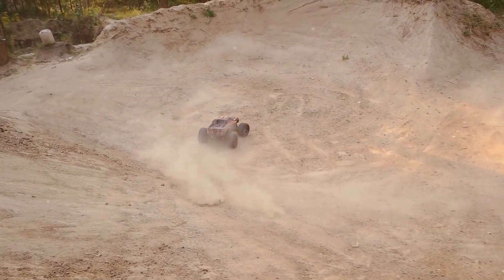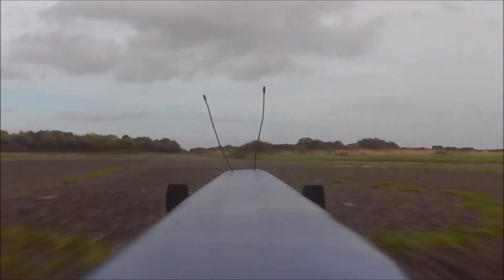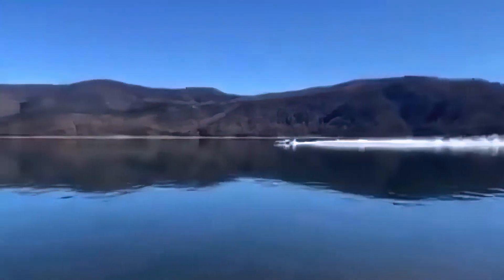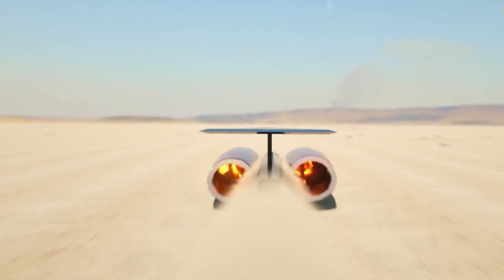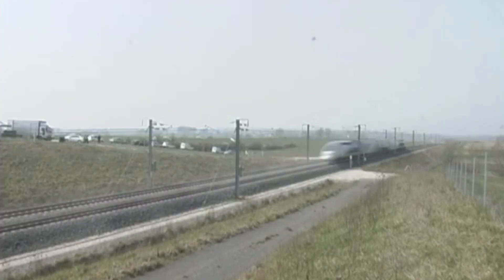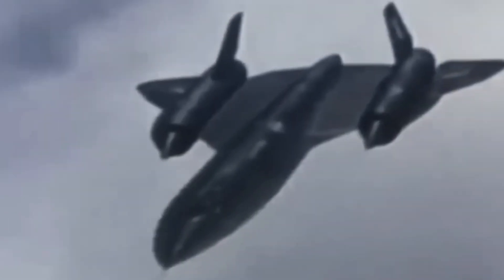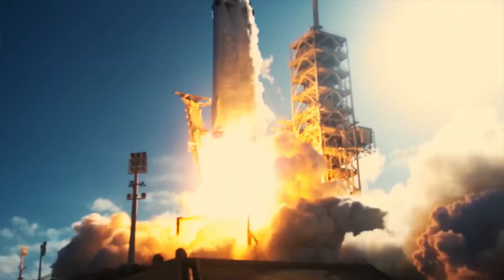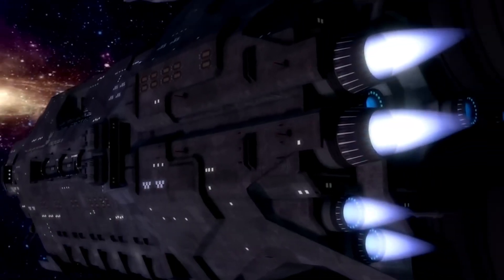Extreme Speed Showcase: Cars, Jets, Rockets, and More - EDU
From cars to jets to subs, to rockets, watch as we explore the fastest things in history. Prepare to be amazed by record-breaking speed! created by ManKind. Starting with remote controlled cars, and going through most forms of transportation.

This video shows the extreme speed comparison between the top speed of the fastest cars, aircraft speed spaceships, rocket ships entering Earths atmosphere etc.. Other fastest include the fastest remote controlled car, and finally the parker solar probe in this comparison.

Discover the record-breaking speed of the Parker Solar Probe, the fastest spacecraft in history! Explore the incredible technology behind this groundbreaking mission.

0:17 Remote Contol Cars - Black Knight: (210 mph, 338 km/h) by Anthony Lovering May 4, 2016.
1:29 Submarine - Soviet Union Alfa-class (51 mph, 83 km/h)  submarine could do this in speed bursts.
2:26 Boat - Spirit Of Australia (317 mph, 511 km/h)  by Ken Warby in 1978
3:13 Production Car - Bugatti Chiron Super Sport 300+ (304.7 mph, 490.5 km/h) by Andy Wallace on Aug 2'nd, 2019
4:00 Land Speed - ThrustSSC (763 mph, 1,227 km/h) by Andy Green on Oct 15'th 1997
5:04 Rocket Car - Bloodhound LSR designed to go 1,000 mph or 1,609 km/h. (But not acheived yet) by Andy Green
5:42 Steam Powered Train - Mallard (126 mph, 203 km/h) on July 3, 1938
5:56 Conventional Train - French TGV (357 mph, 575 km/h) on April 3, 2007
6:15 Maglev Train - Japanese L0 Series (375 mph, 603 km/h) in 2015
6:27 Helicopter (Fixed Wing) - Eurocopter X3 (293 mph, 473 km/h)
6:48 Aircraft - Lockheed SR-71 Blackbird (2,100 mph, 3,500 km/h, Mach 3.3)
7:28 Jet-Powered Screamers - MiG-25  Foxbat (2,193 mph, 3,529 km/h, Mach 2.83)
8:03 Scramjet - NASA's X-43 (7,366 mph, 11,854 km/h, Mach 9.6)
8:19 Fastest Manned Rocket - Apollo 10 (24,791 mph, 39,897 km/h, Mach 32) on May 26, 1969
9:02 Space Probe - Parker Solar Probe (430,000 mph, 690,000 km/h, Mach 560, 0.00064 C) by 2025